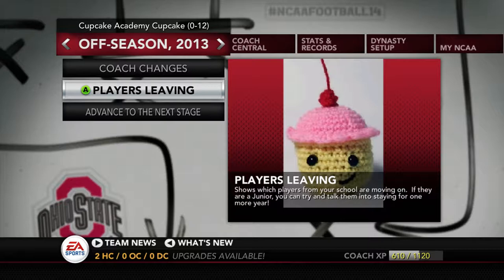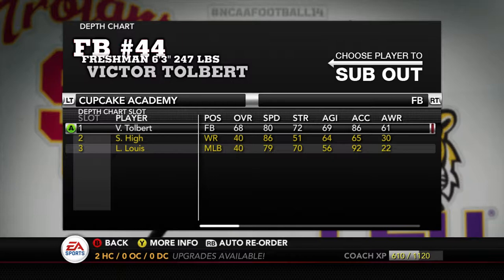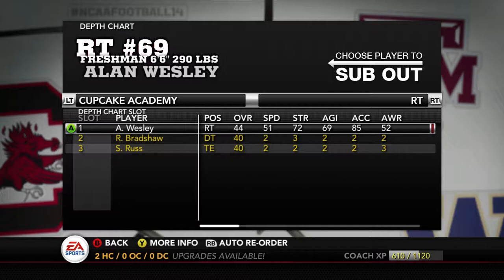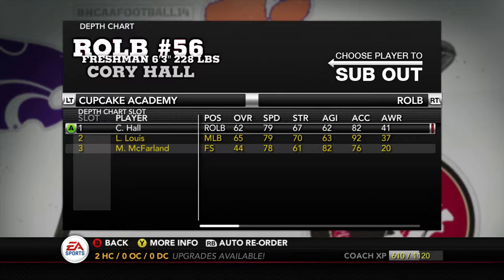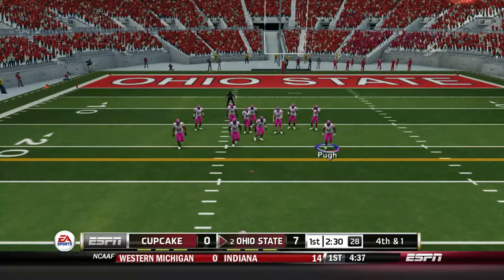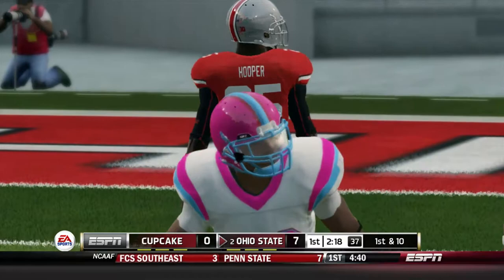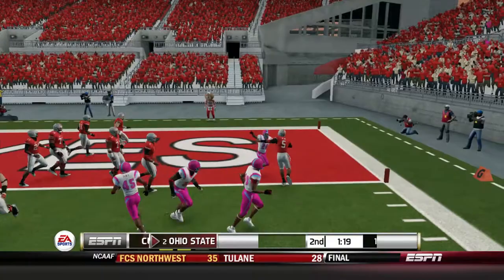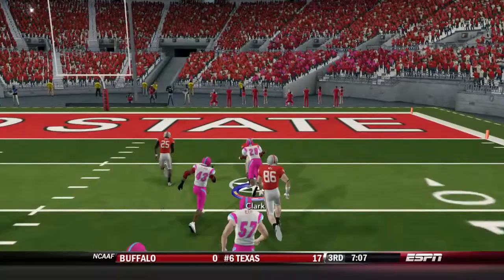Star Quarterback Gets Injured Twice in Season Opener! NCAA Football 14 Team Builder!!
Thanks to all my supporters!